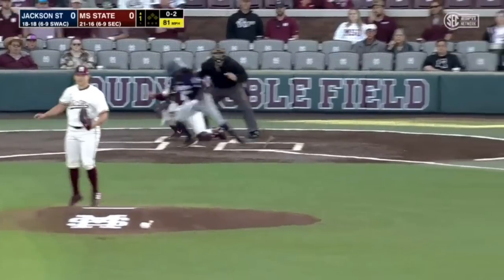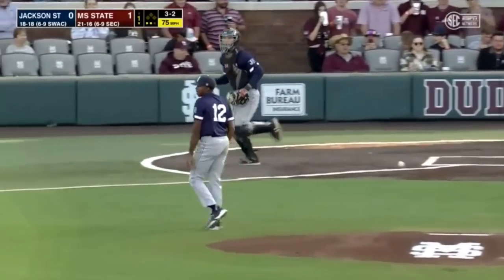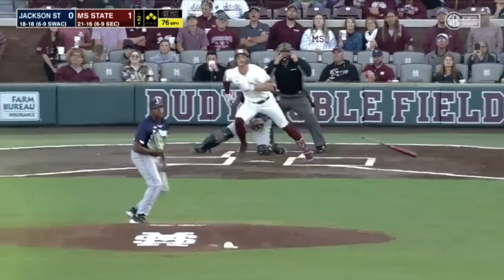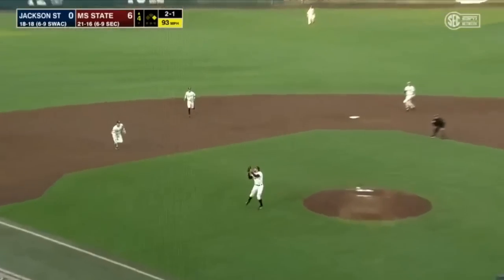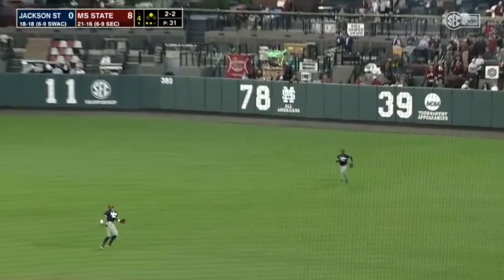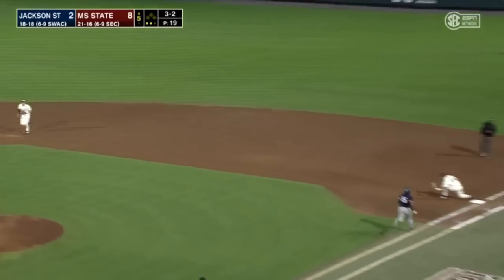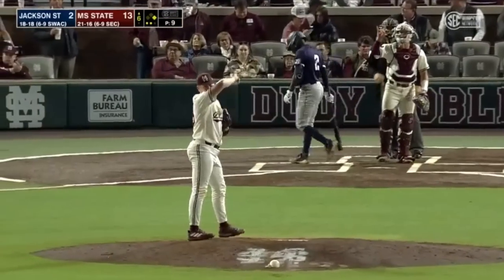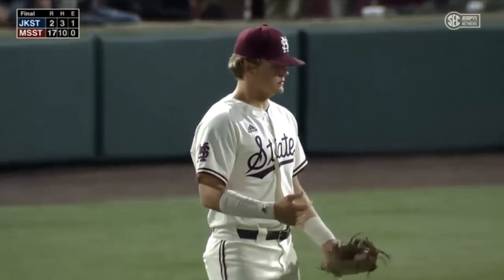Jackson State vs Mississippi State Highlights | College Baseball Highlights 2022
Jackson State vs Mississippi State Baseball Highlights | College Baseball Highlights 2022

👉 BetUS Signup Bonus 💸
💰 Example - If you deposit $100 you'll have $225 to bet with

👉Are you an investor? Would you like a free stock?